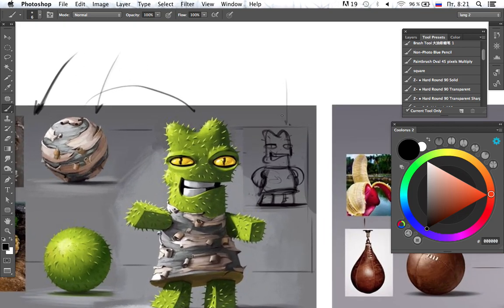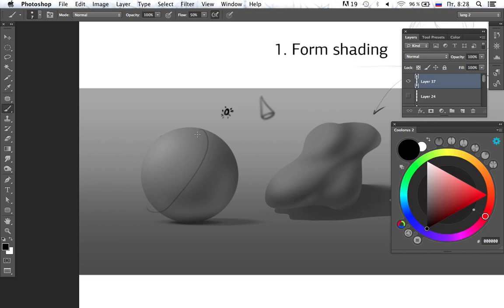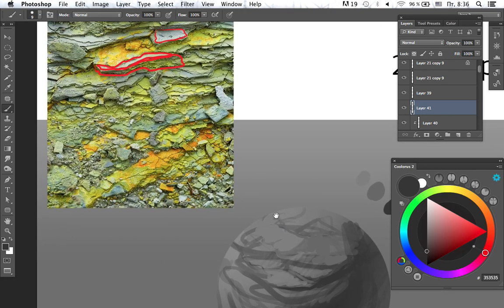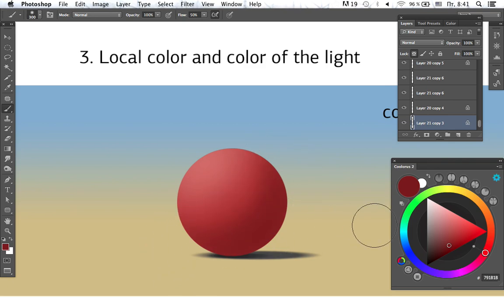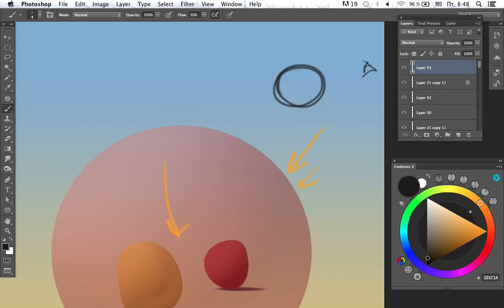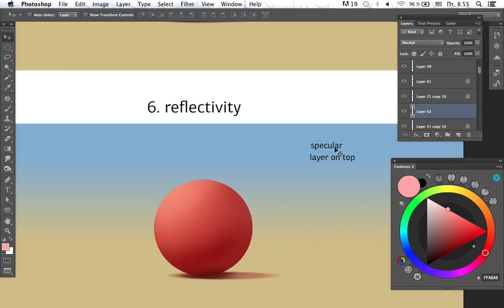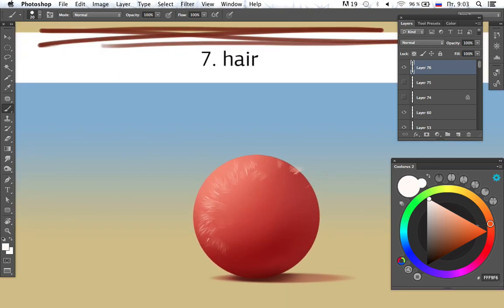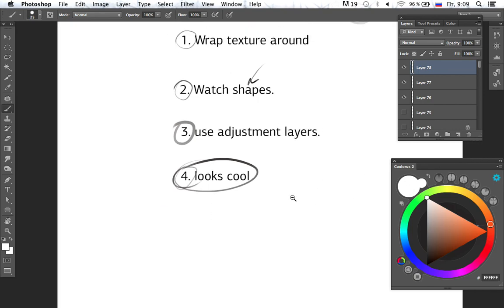Materials- Physics and process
A small video note about how to do material studies and  thinking process